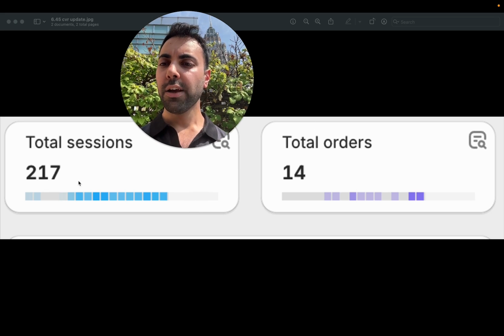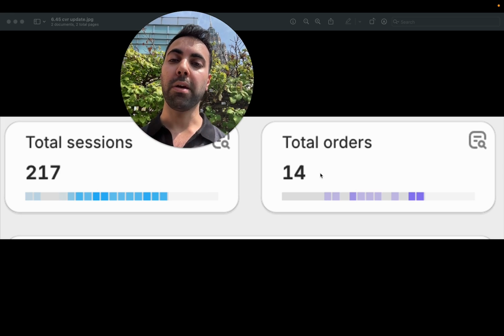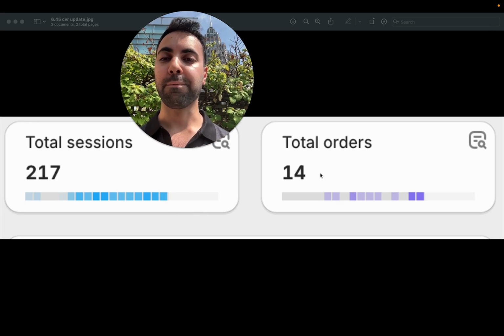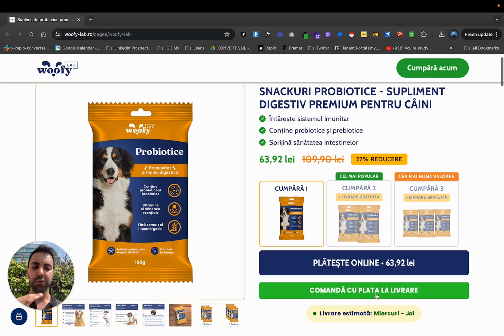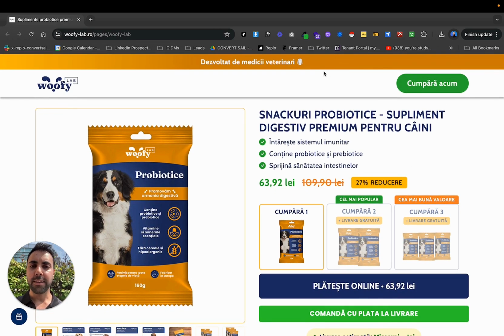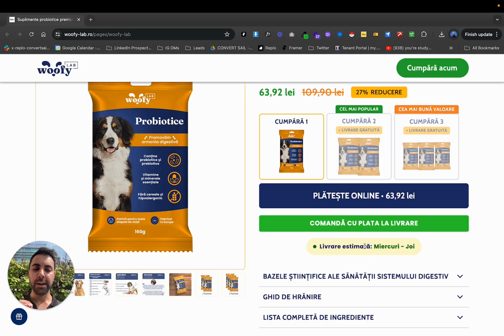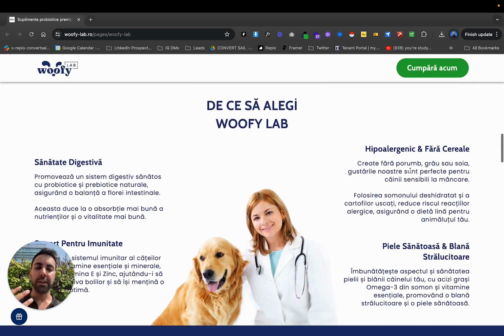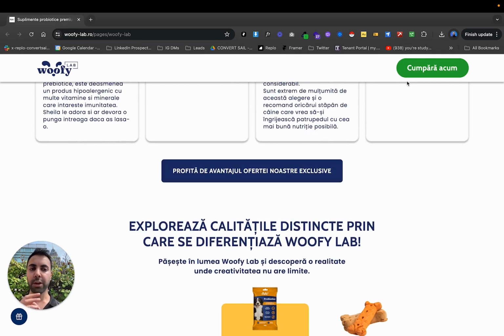6.6% Conversion Rate with REPLO Landing Pages (Shopify Case Study)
Get more Sales with a High-Converting Shopify Store & Landing Page.